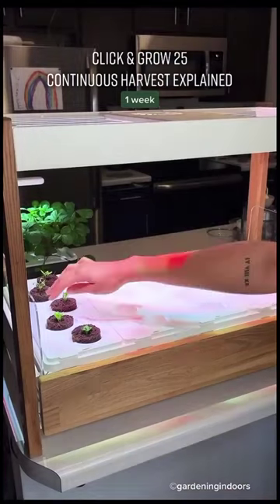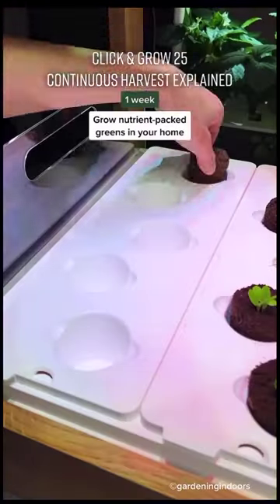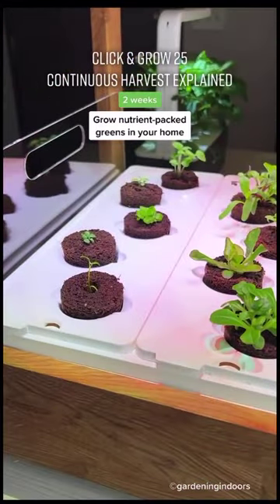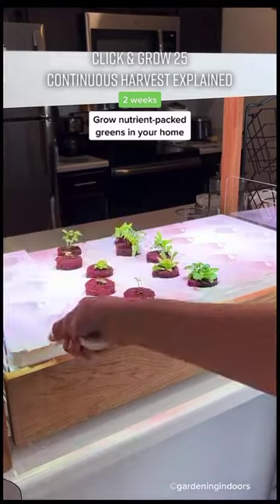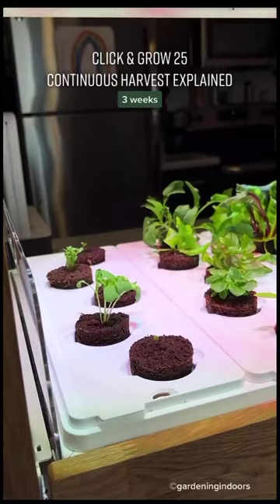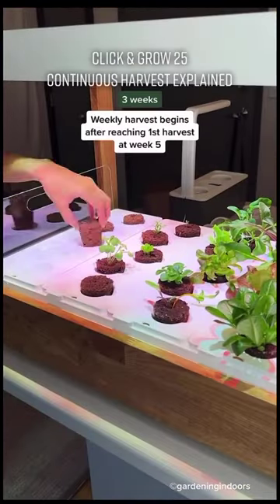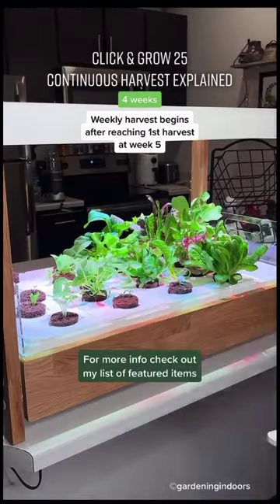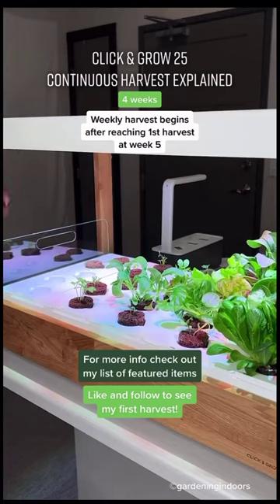The Click & Grow 25 indoor garden explained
@_gardeningindoors shares her experience with her Smart Garden: My next Click & Grow 25 post will be of my 1st harvest 🥬 Enjoy a continuous harvest of fresh, nutrient-packed greens with little to no effort. This indoor garden is like having a farmer’s market in your home 🏡